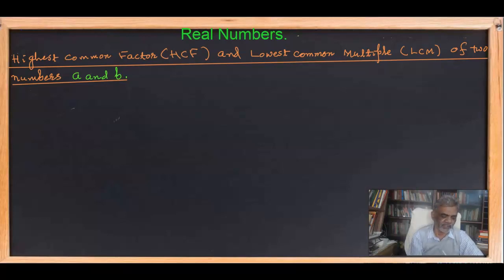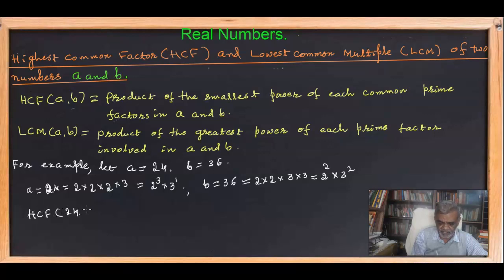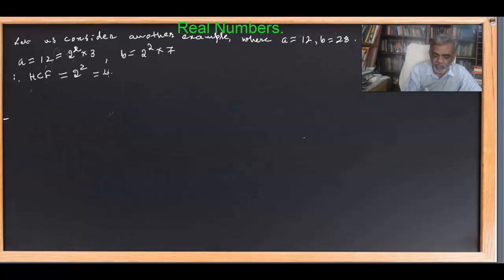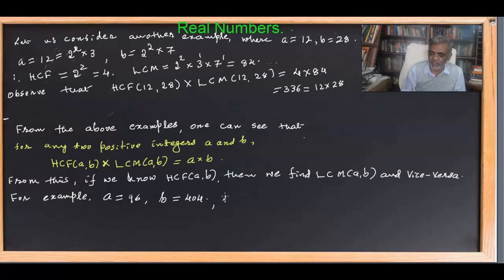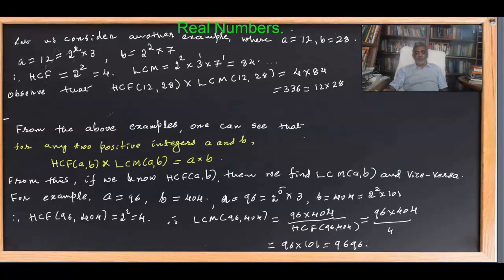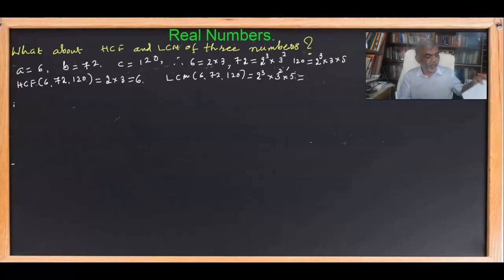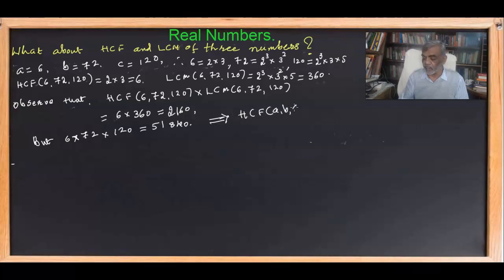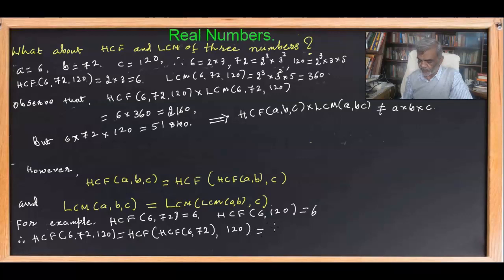Highest Common Factor (HCF) and Lowest Common Multiple (LCM).